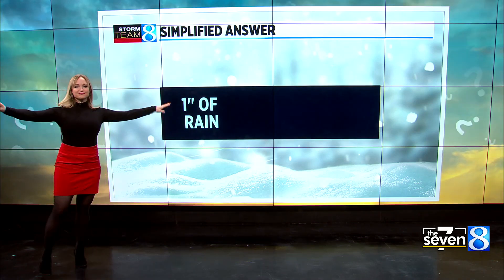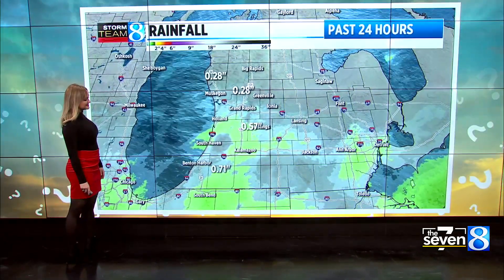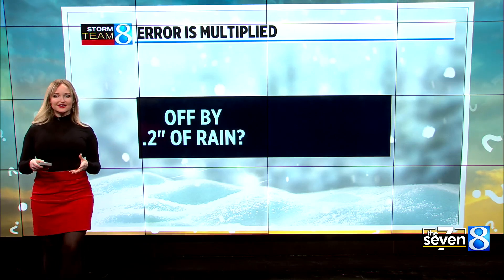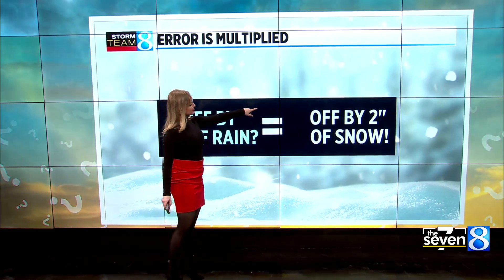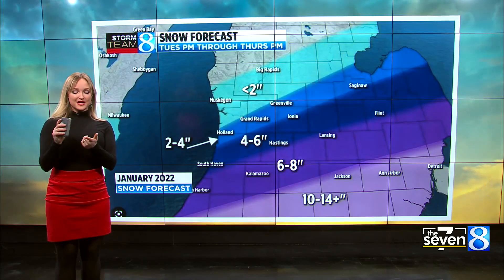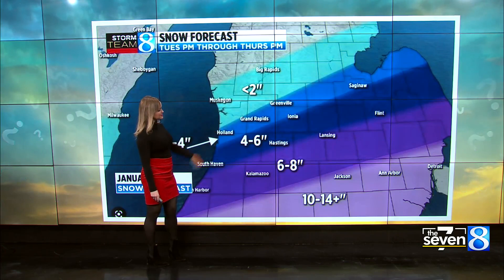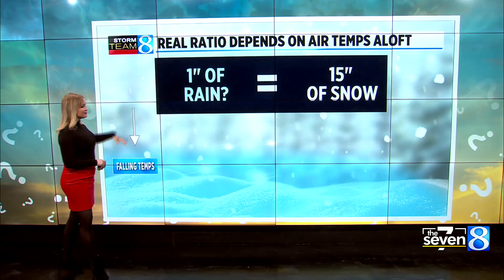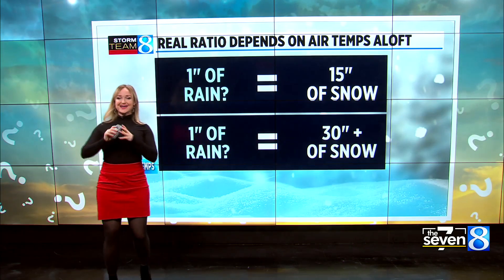Ask Ellen: How much does 1 inch of rain equal in snow?